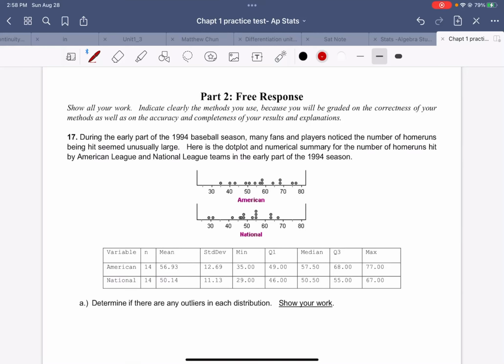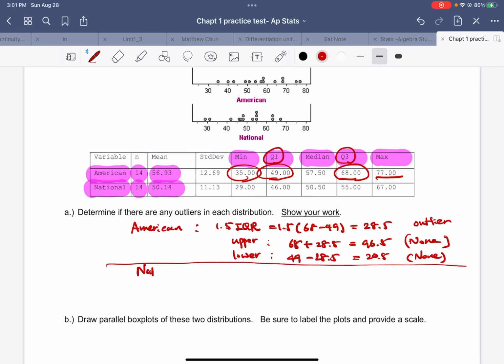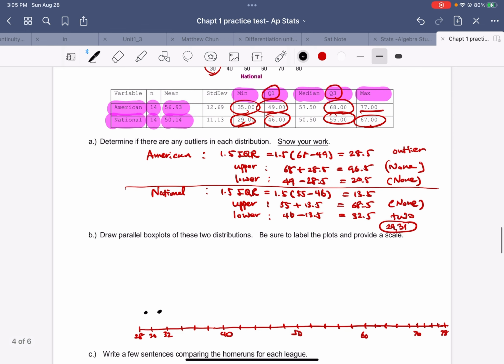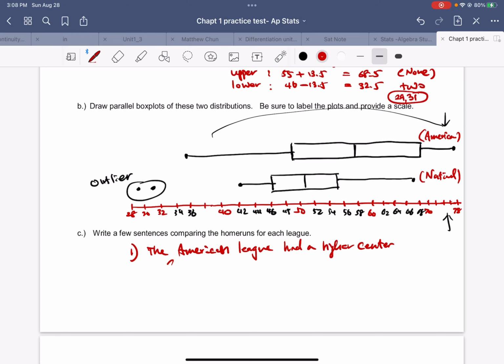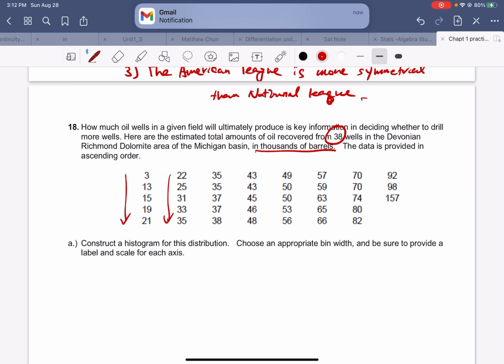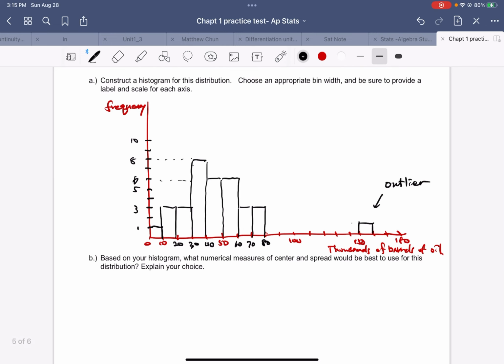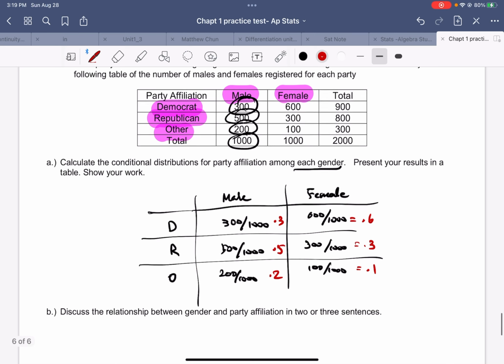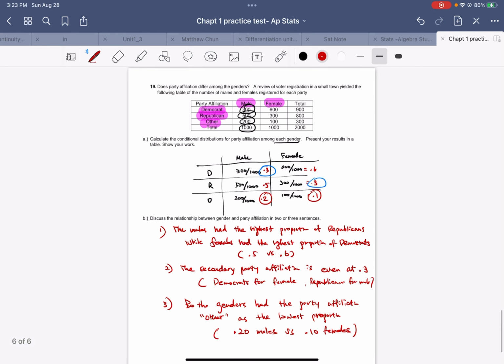chap 1 test FRQ ap stat - exploring data